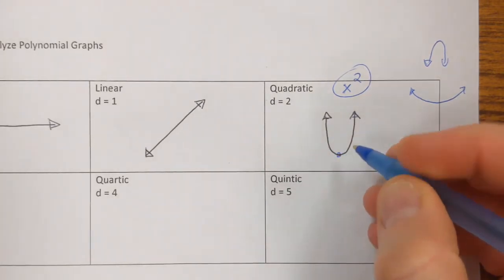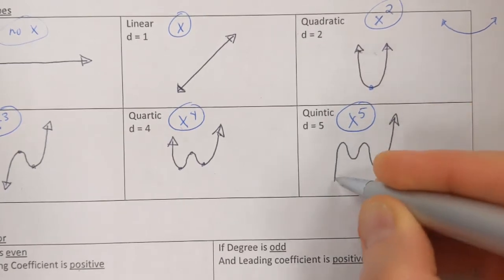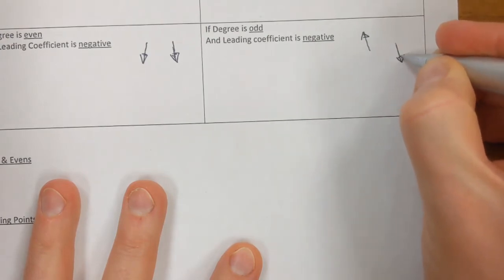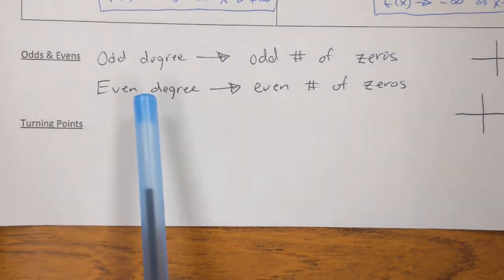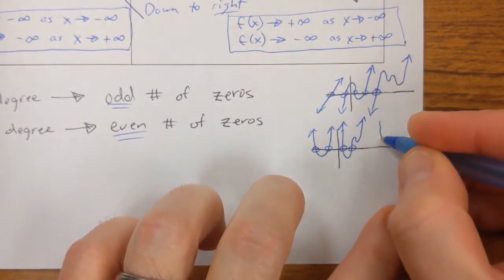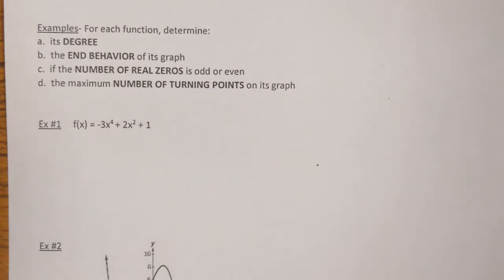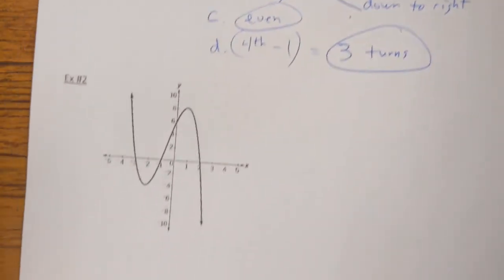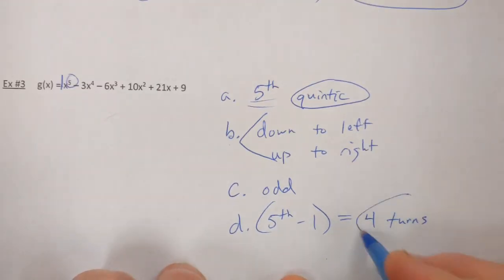6.4 Analyze Polynomial Graphs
0:00 Review of Constant, Linear, Quadratic
1:44 General Shapes (Cubic, Quartic, Quintic)
3:40 Description of End Behavior
5:39 Writing End Behavior
7:58 Odd or Even Number of Zeros?
11:10 Maximum Number of Turns?
12:53 Ex #1 (no graph)
14:54 Ex #2 (graph)
16:17 Ex #3